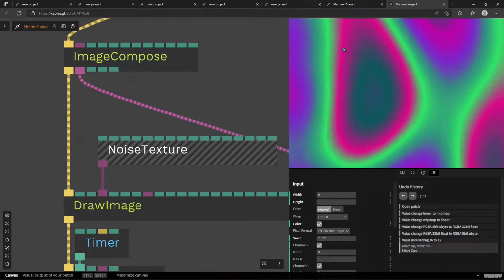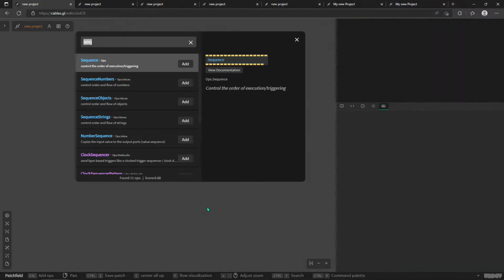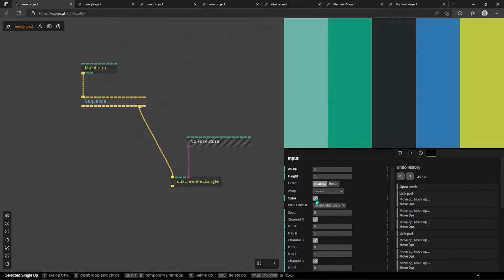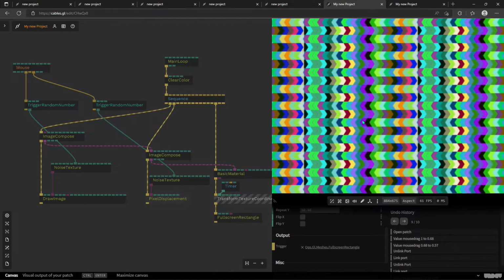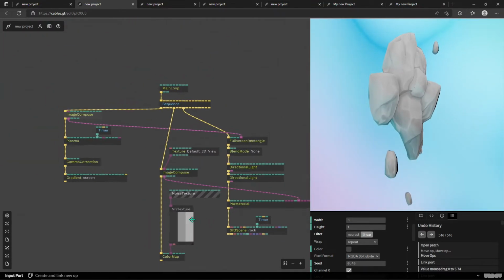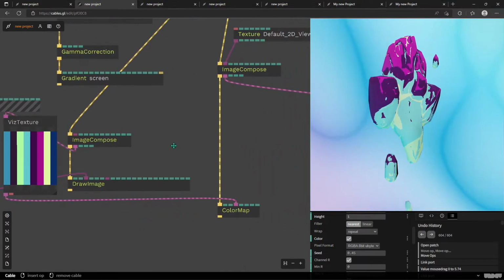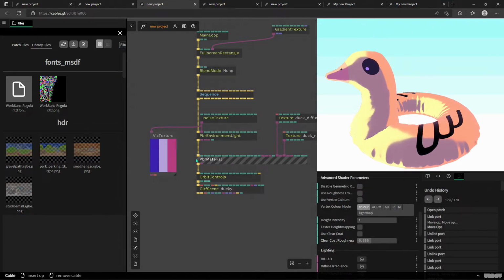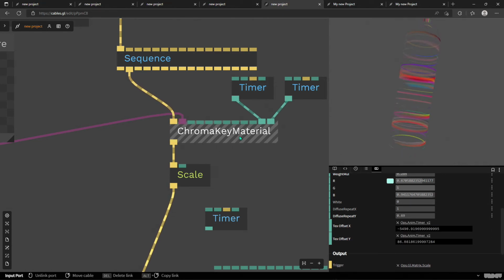Noise Texture Operator for generating color palettes for various design techniques - Video Tutorial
The new version of Noise Texture Operator is a very handy and powerful operator that is simple to use but has tons of cool applications. In this tutorial we will focus on simply using the colors and the seeds parameters to quickly generate looks, lighting, design ideas in a few example project setups.

0:00 - intro to what is new in Noise Texture Operator
01:32 - preview of examples
05:57 - parameters and their usage
15:21 - using ImageCompose and DrawImage to manipulate the texture
16:53 - DrawImage to repeat textures and combine with pixel displacement
18:24 - color remapping and adjusting the palette with transforms
23:19 - recoloring a PBR albedo texture + fullscreen rectangle trick
25:57 - Nearest vs Linear filter mode in your palette
27:31 - using imagecompose to also get mipmap filtering, controlling filter smoothing
32:12 - PBR Environment light with a noise texture nonrealistic lighting
35:34 - using PBR Environment parallax correction with unrealistic lighting
37:26 - texture projection with a noise texture for holographic surface
39:16 - ChromakeyMaterial with noise texture to create animated lines